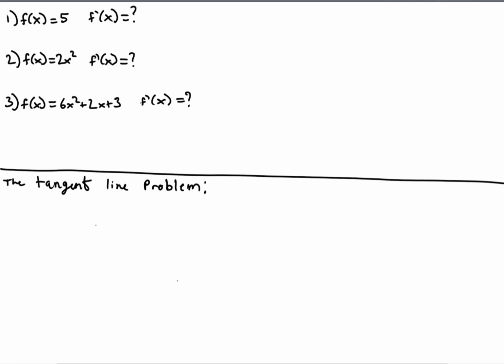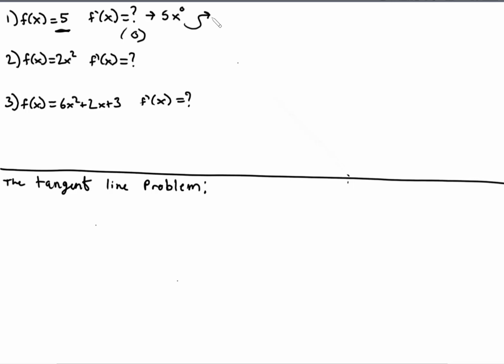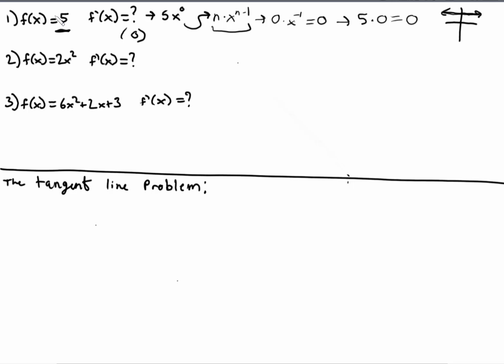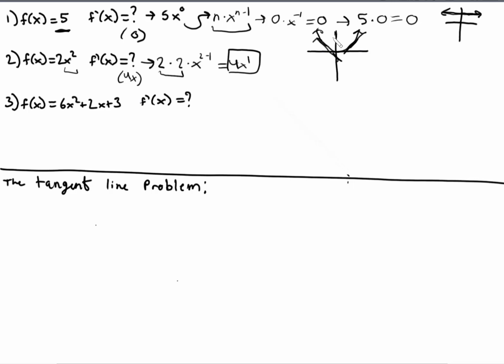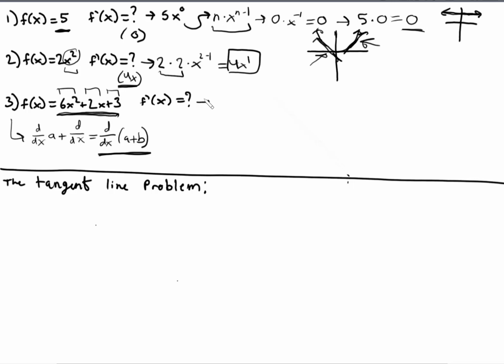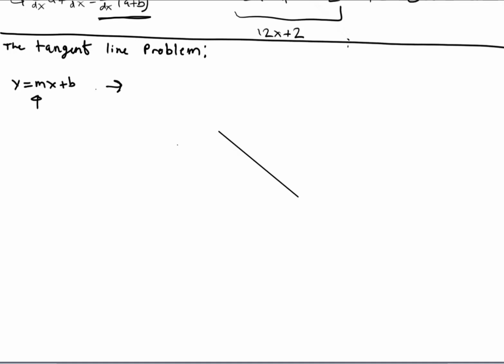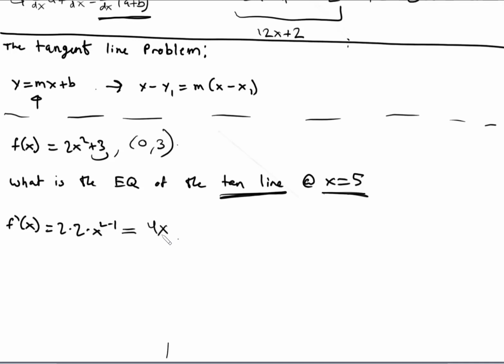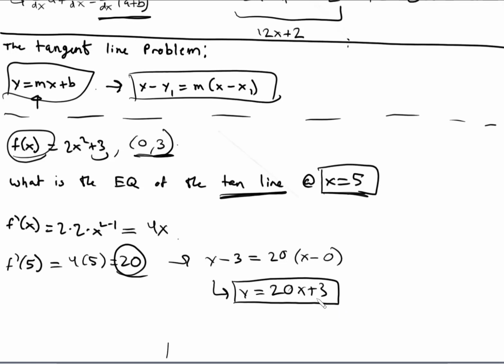Derivatives Basics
In thsi video, we do a couple practice derivative problems so you get used to the process. Then we dive straight into one of the most common applications of derivatices: the tangent line problem